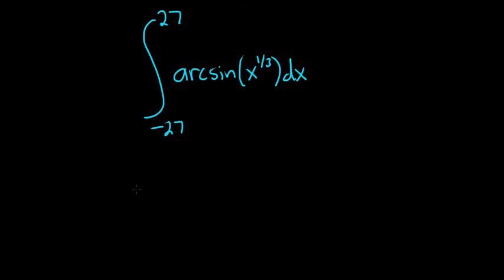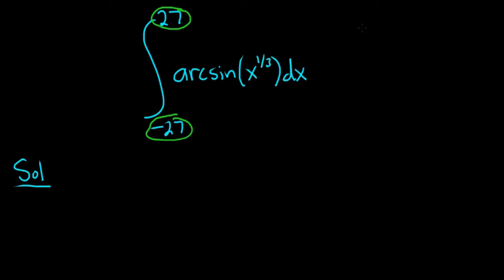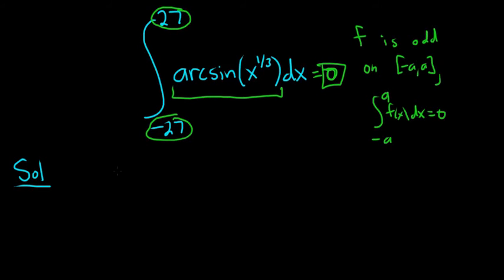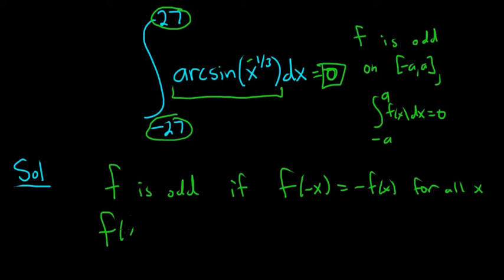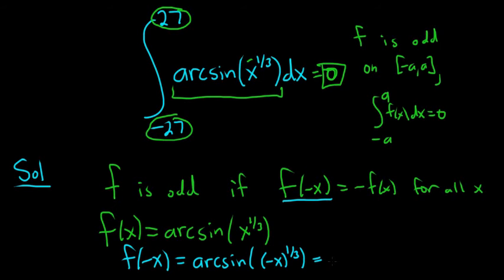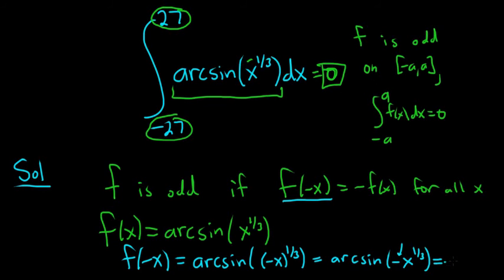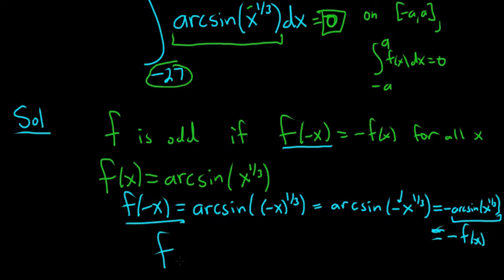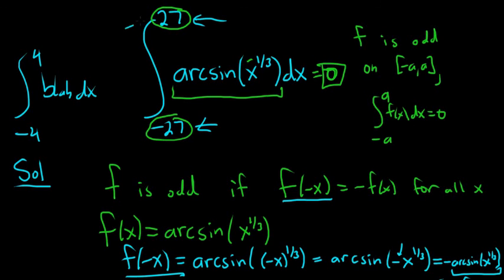Definite Integral arcsin(x^(-1/3)) MIT Integration Bee Qualifying Exam 2016 Problem #7